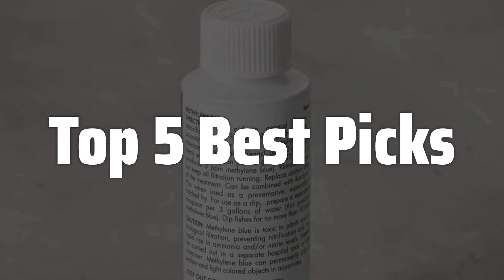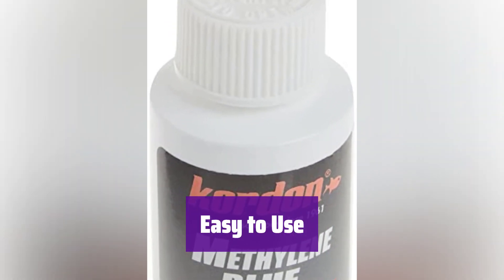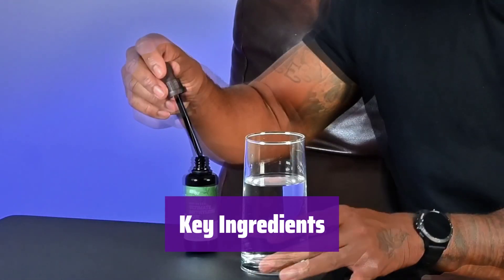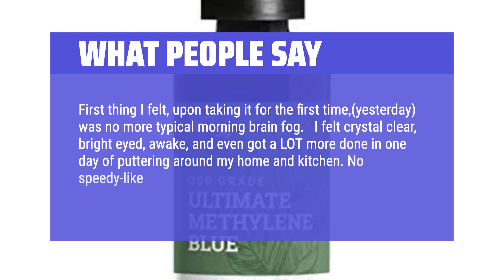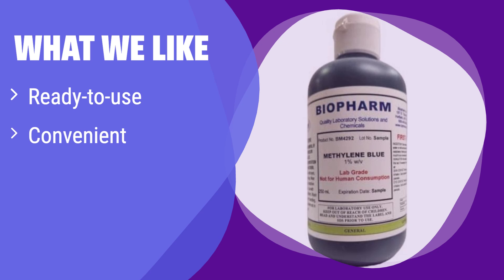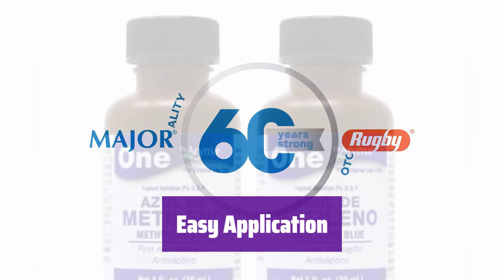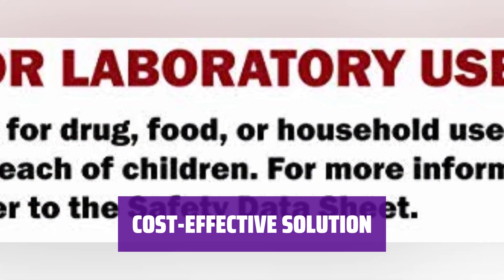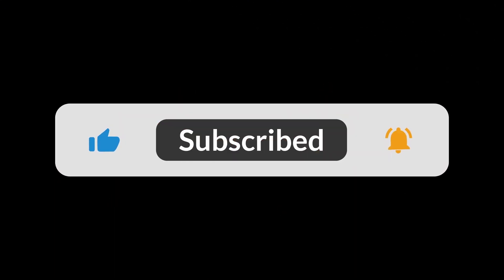The Top 5 Best Azul Methylene in 2025 - Must Watch Before Buying!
The Top 5 Best Azul Methylene Shown in This Video:
  5. ► Kordon Methylene Blue 4oz

4. ► Earth Harmony Methylene Blue

3. ► Methylene Blue 1% Solution

2. ► Arymar Methylene Blue Antiseptic Solution

1. ► Innovating Science Methylene Blue

  Table of Contents:
  0:00​​​ - Introduction
  00:33 - KORDON METHYLENE BLUE 4OZ
01:59 - EARTH HARMONY METHYLENE BLUE
03:55 - METHYLENE BLUE 1% SOLUTION
05:54 - ARYMAR METHYLENE BLUE ANTISEPTIC SOLUTION
07:06 - INNOVATING SCIENCE METHYLENE BLUE

  The best Azul Methylene is probably one of the most versatile compounds you can find, with a rich history spanning medicine, biology, and chemistry.  Its vibrant blue hue is instantly recognizable, but its applications go far beyond its striking color, making it a fascinating subject for exploration and experimentation. Today, we'll delve into the various uses of this remarkable substance, examining its properties and applications in detail, and ultimately determining which products stand out from the rest.